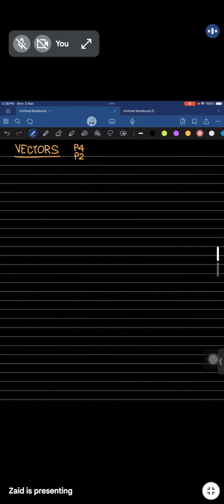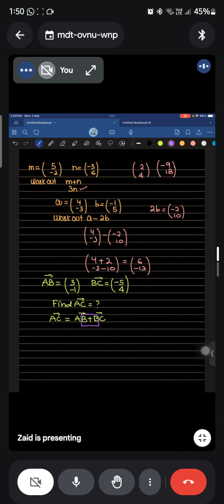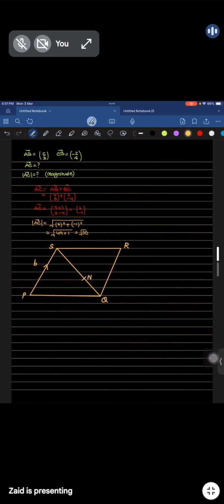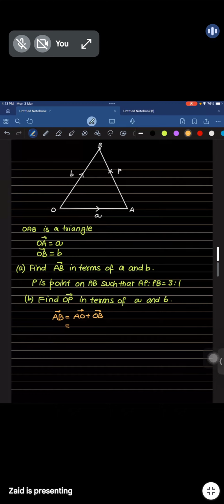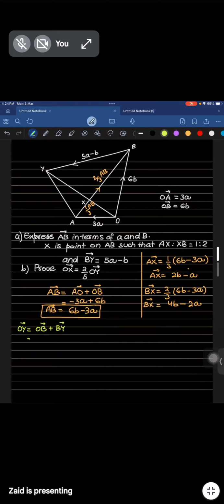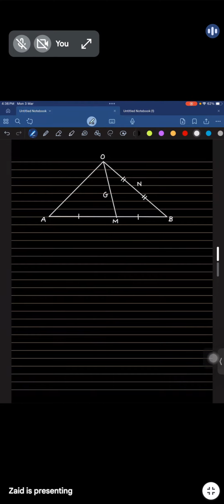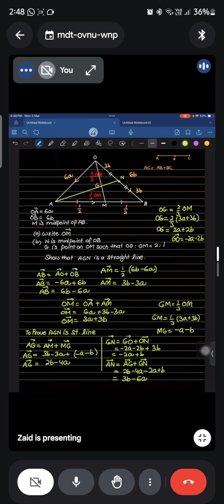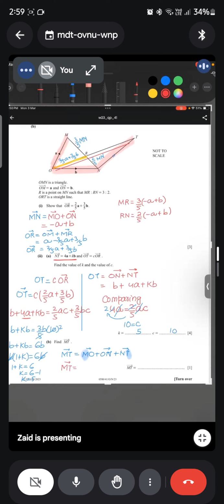Math (Vectors) 3-3-25